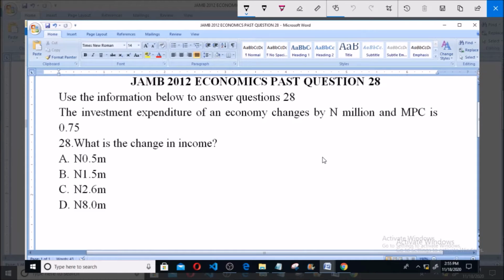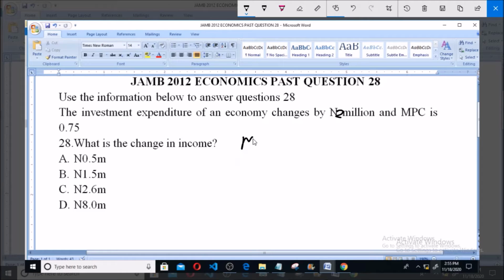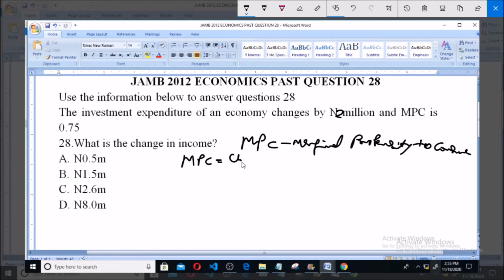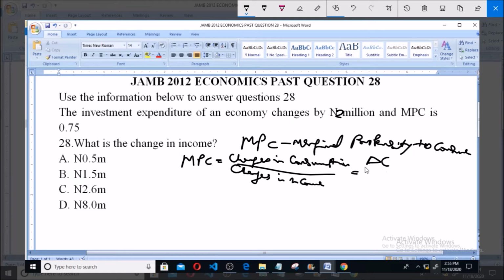JAMB 2012 ECONOMICS PAST QUESTION 28 MPC